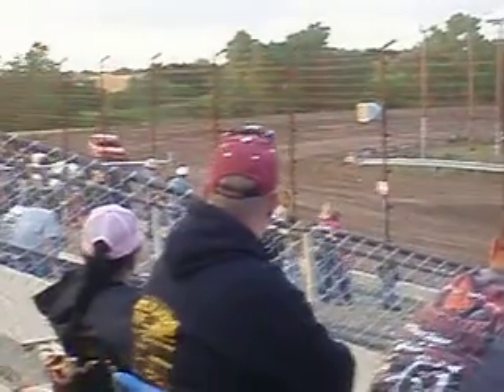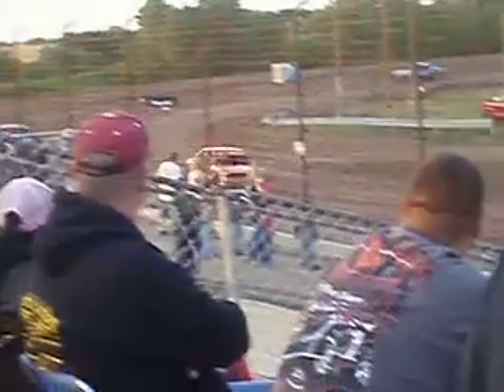Salina Speedway FWC Heat #2 6/10/11